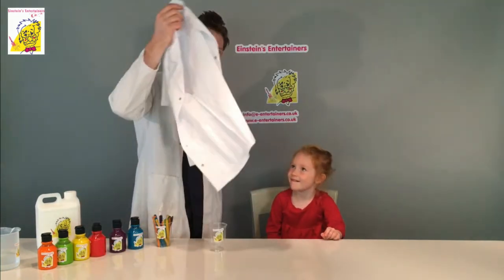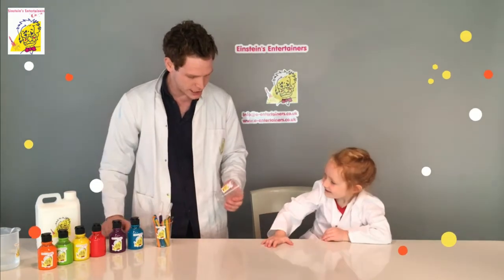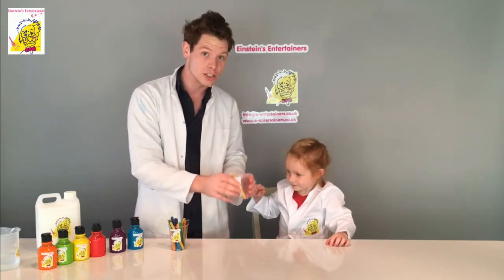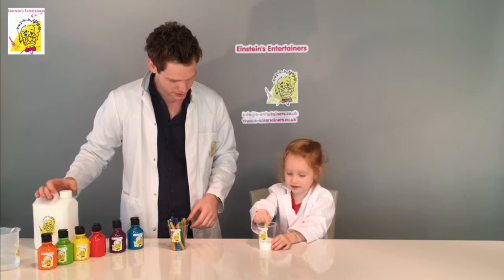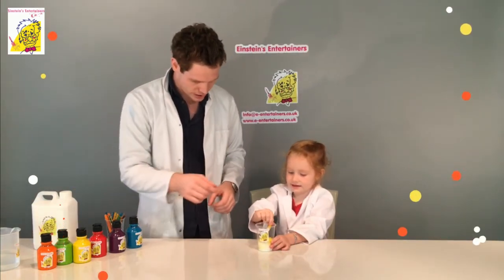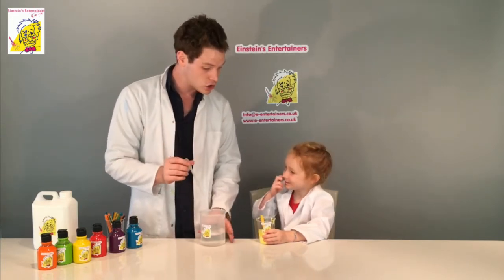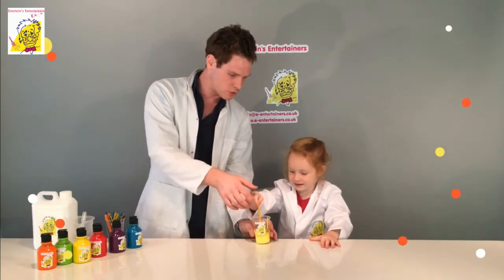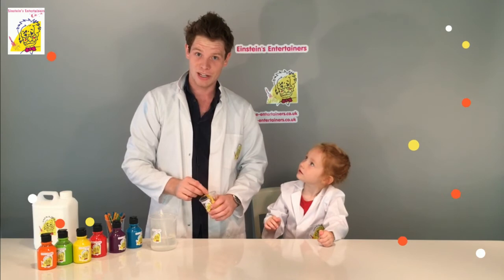Slime Making / Tutorial with Einstein's Entertainers Science workshop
Welcome to the first of many video tutorials with Professor Peewee, on experiments you can do at home.

 Today we are learning how to make slime .

Don't forget we also run Birthday parties.

if there are any other experiments you'd like us to do, just let us know :)

PVA GLUE
CUP
A STICK
WATER BASED PAINT
WATER WITH BORAX MIXED IN.